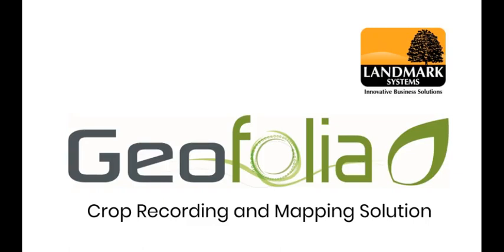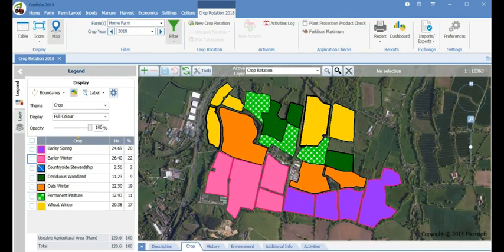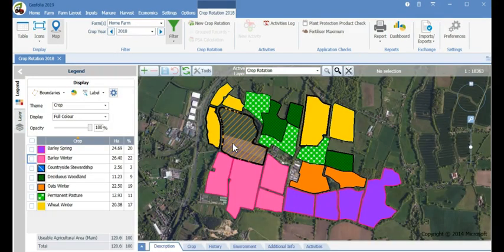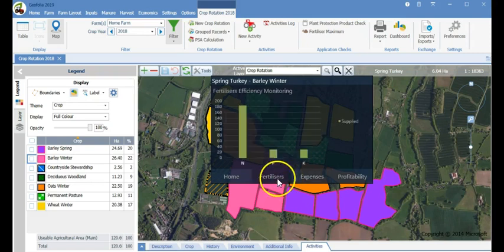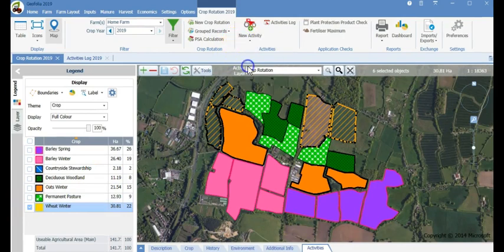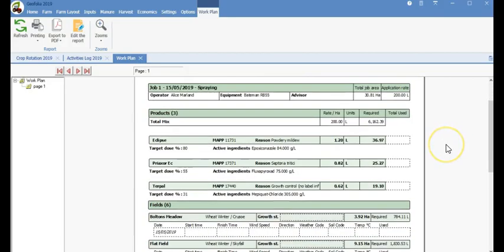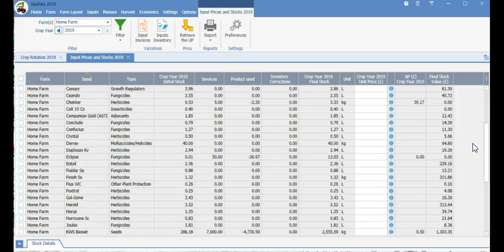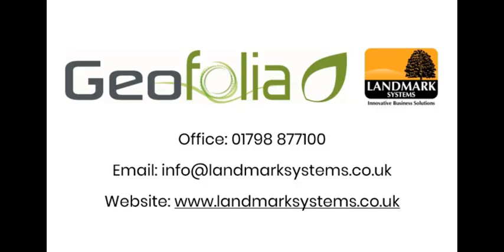Crop recording software | Demonstration of Geofolia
Demonstration of Landmark's Geofolia crop recording software including Mobile App!

All the tools your farm business needs are included as standard:

* Mapping
* Import agronomist recommendations
* Satellite crop analysis
* Agrobase pesticides database
* Speedy compliance and performance reporting
* Nutrient management planning
* Straightforward stock management
* Fast setup with RPA map import